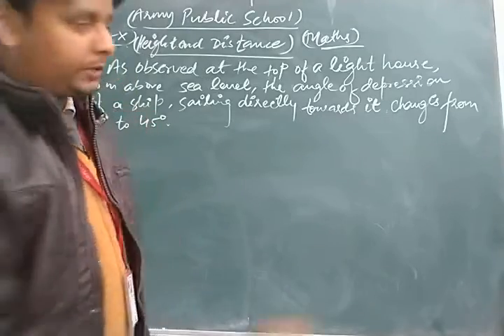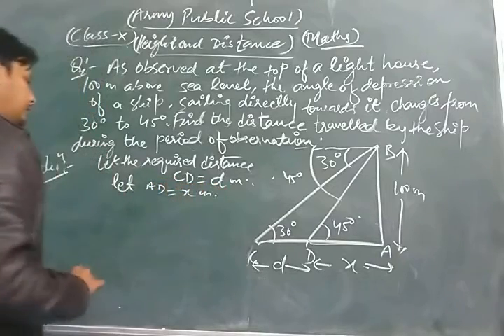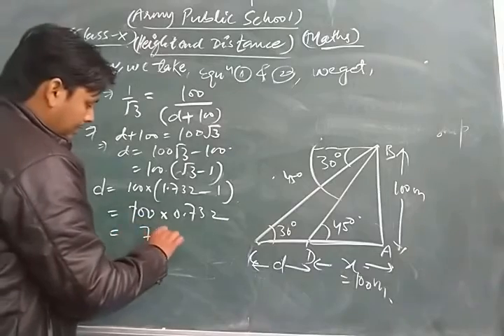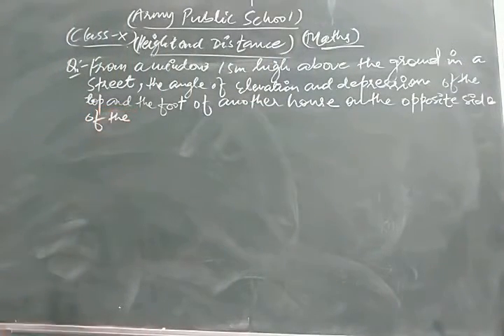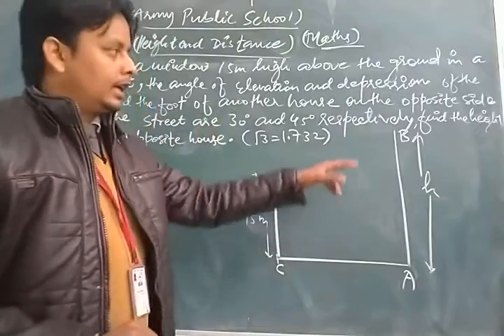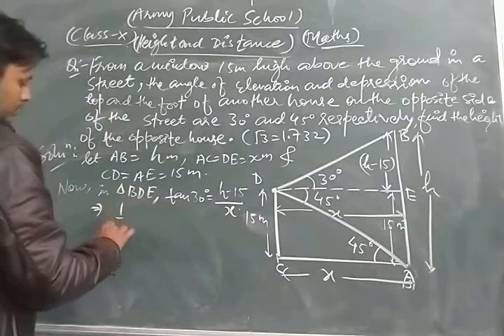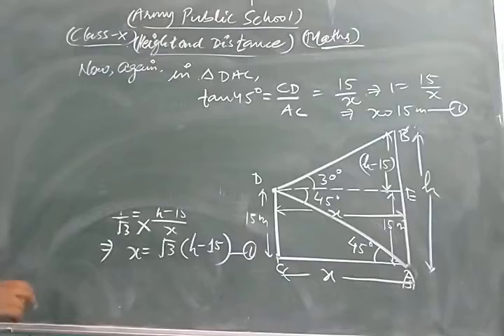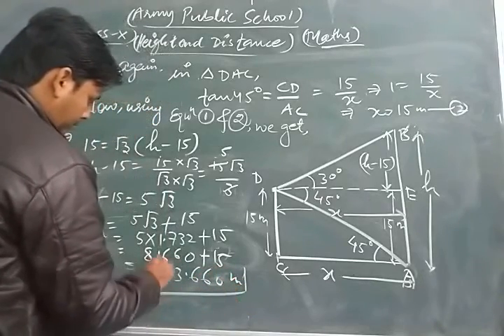Class X Maths 07 01 2022 by Mr Sarfaraz Ahmad